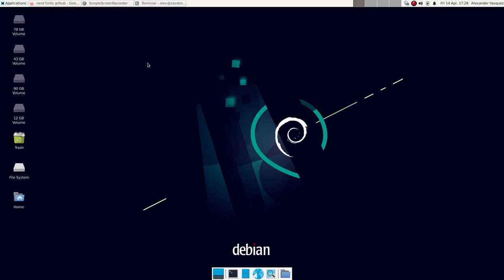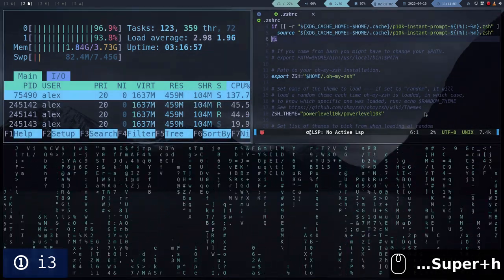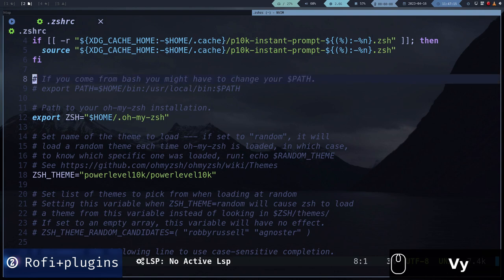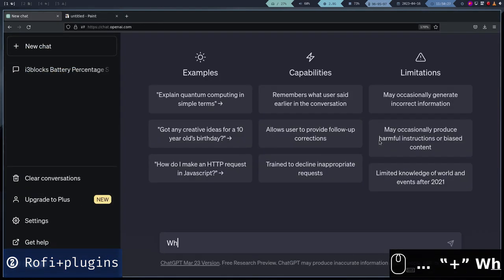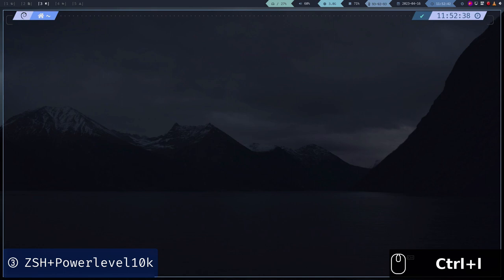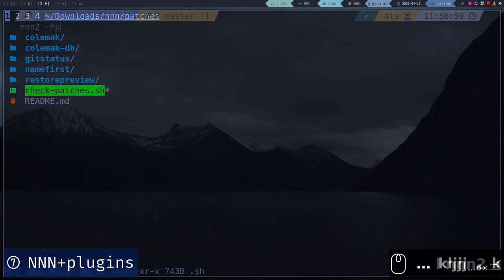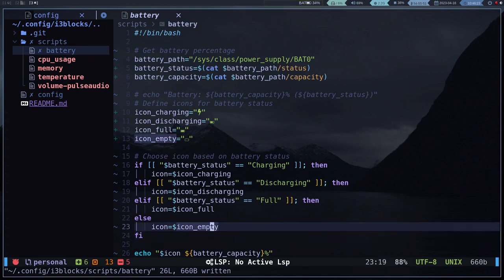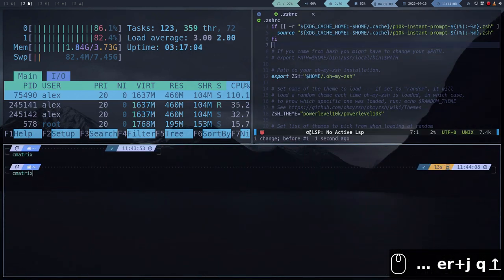Turn your Linux into a Productive Workstation - Be faster!